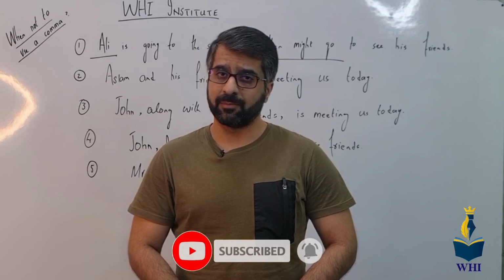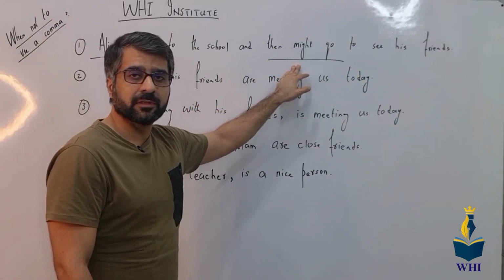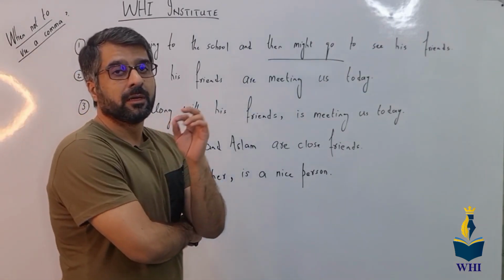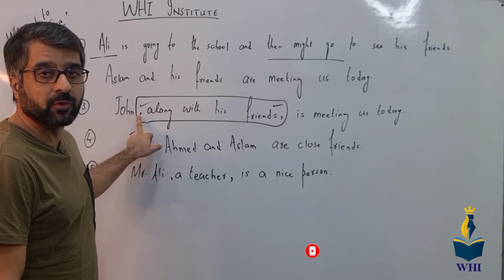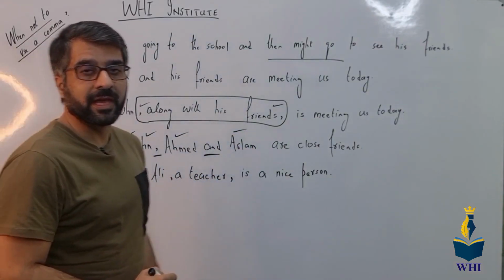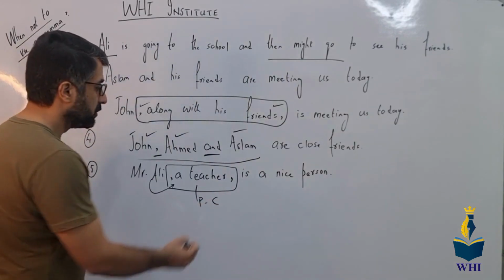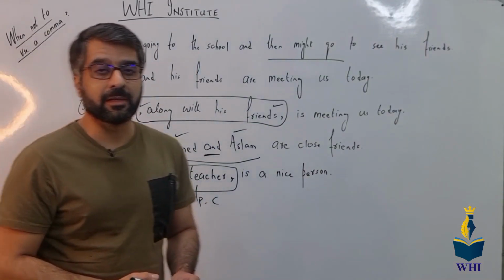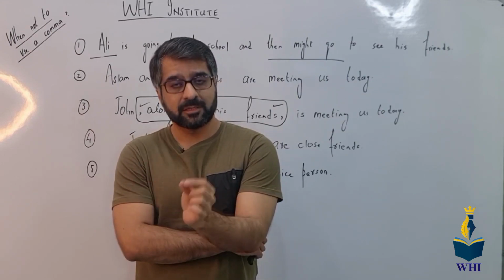When To Skip A Comma? | CSS/PMS | CSP Waqar Hassan | WHI Institute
Master the art of punctuation in CSS/PMS exams with CSP Waqar Hassan! Join WHI Institute's insightful video on 'When To Skip A Comma?' for crucial exam tips. Elevate your writing skills and conquer the complexities of grammar effortlessly.
Top Important Grammar Rules To Use COMMA
 English Writing Skills
 Learn English With CSP Waqar Hassan
Learn How to Use Commas in 5 Minutes
Well, clearly, we need to discuss commas.
 Punctuation in English Grammar | Punctuation Marks/English/Hindi//Commas/Symbols
Comma Rules | How to Use Commas  English Writing Essentials
Writing & Punctuation: How to use a COMMA correctly in a complex sentence
COMMA | English grammar | How to use punctuation correctly